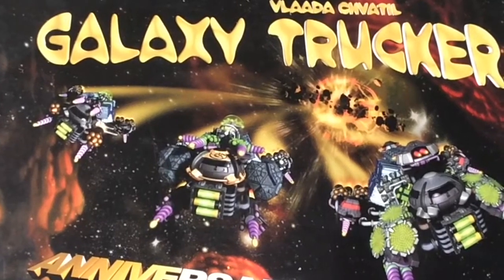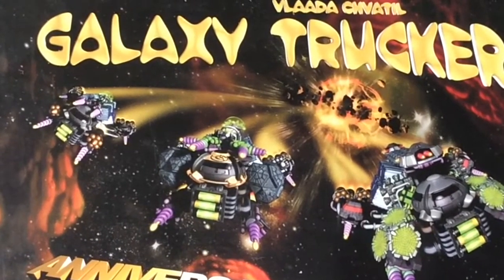Galaxy Trucker Gamesplained - Follow Up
This is the Gamesplanation for Galaxy Trucker, one year later. It is a brief run thought about my experience with the game in the year since the original gamesplanation. I hope that this brief run through of the rules will help you get Galaxy Trucker to the table with some new players.

Enjoy gaming.